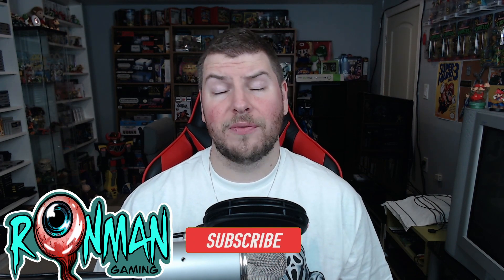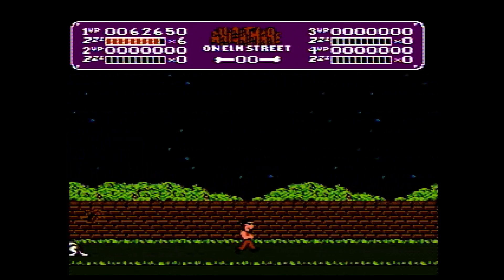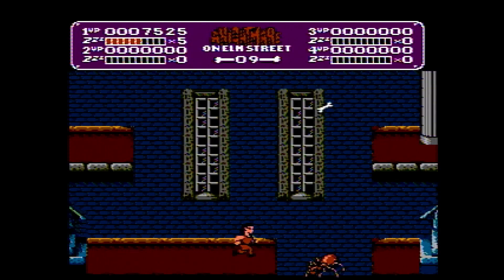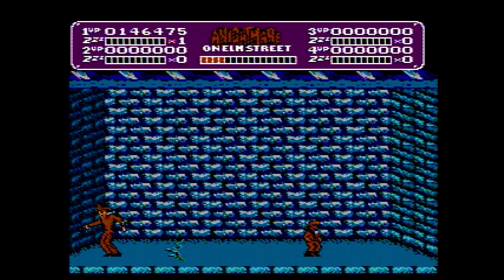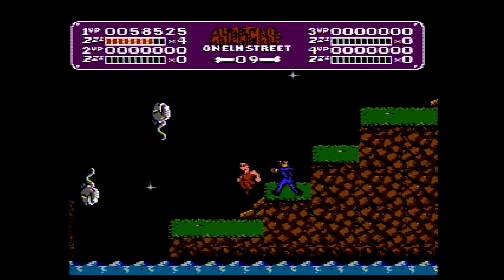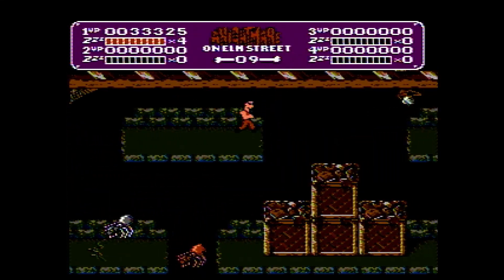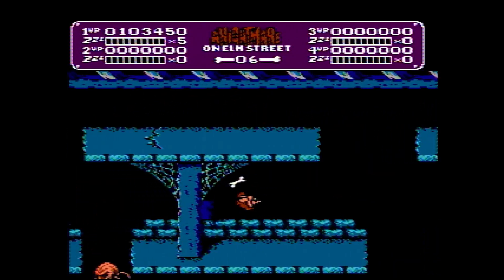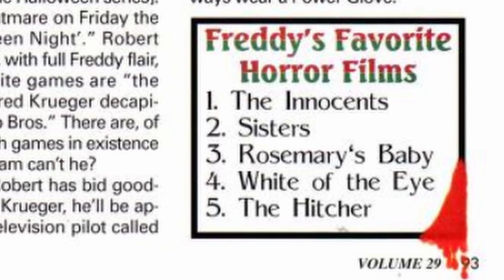A Nightmare on Elm Street [NES] Review - RonMan Gaming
Let's take a look at "A Nightmare on Elm Street" for the NES.  Is it as scary as the movies?  Is it as bad as everyone says?